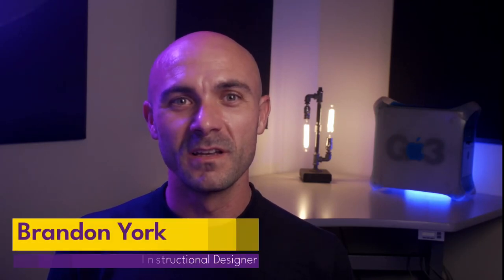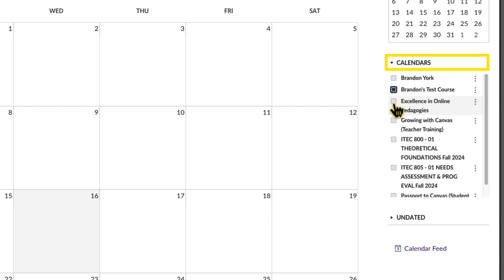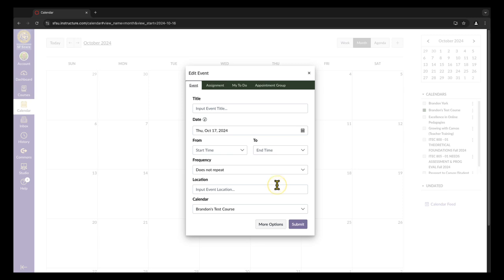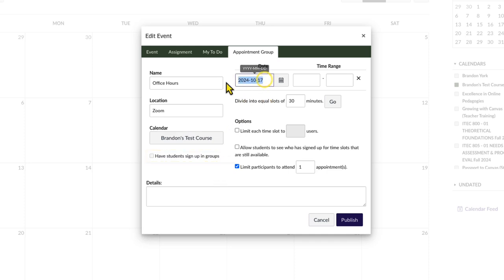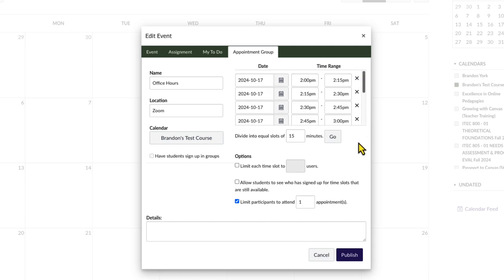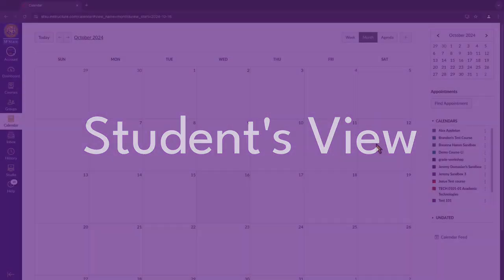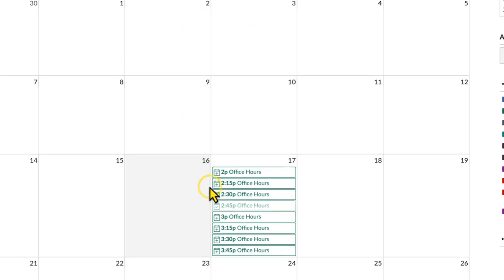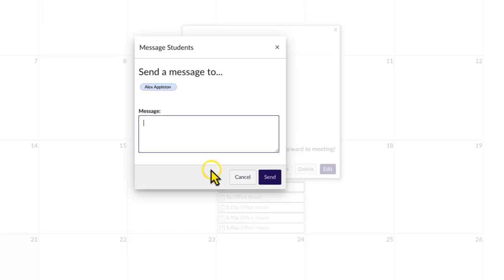One Little Thing: Canvas Appointment Groups